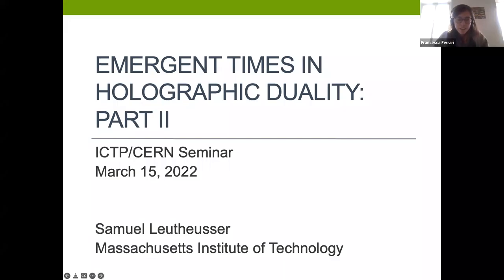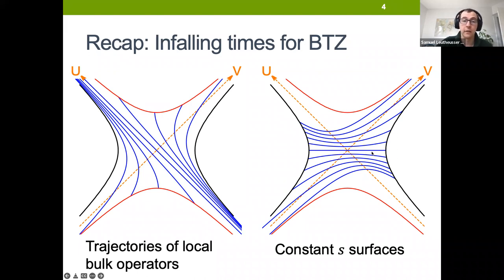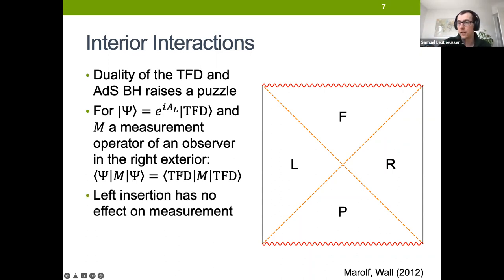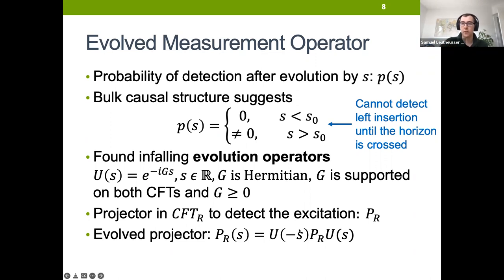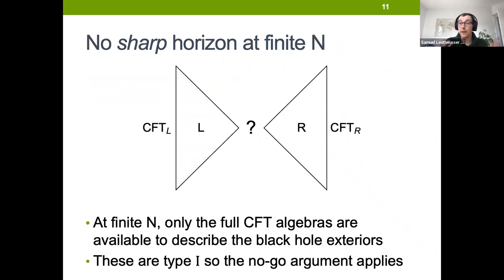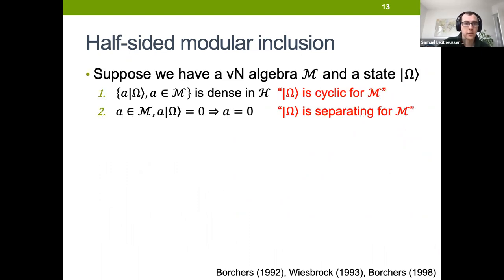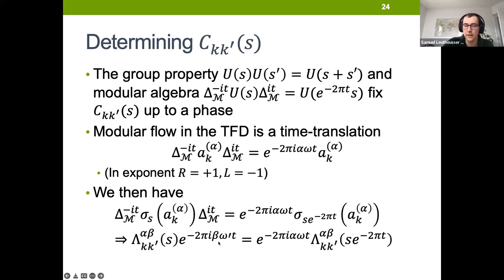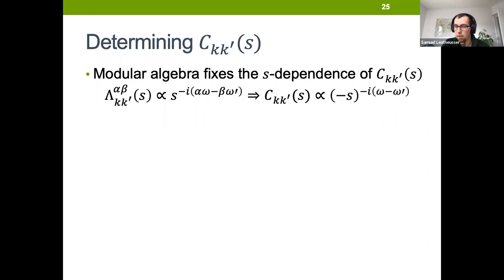CERN/ICTP Joint Seminar - Emergent times in holographic duality II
Speaker: Samuel Leutheusser (MIT Physics)